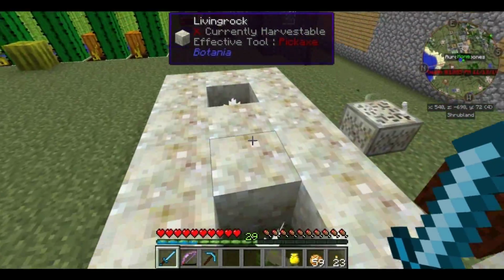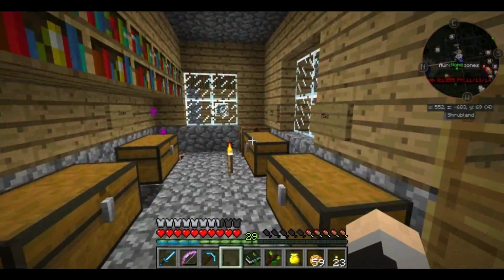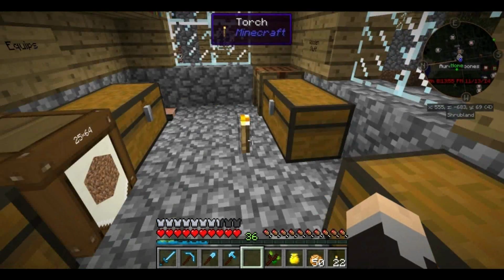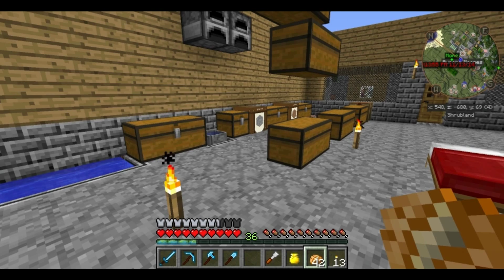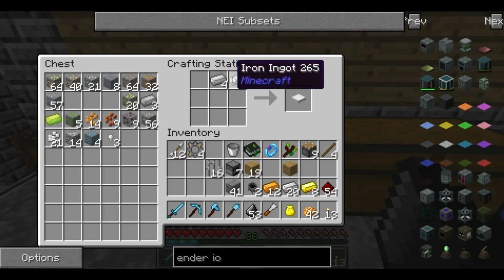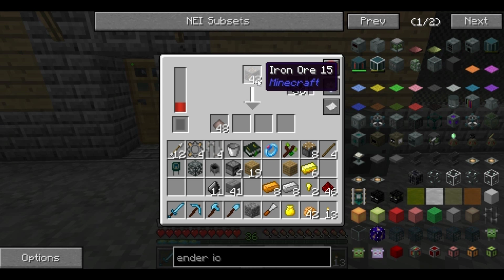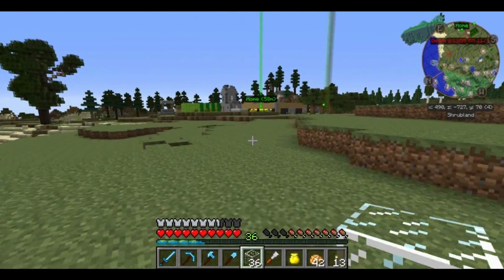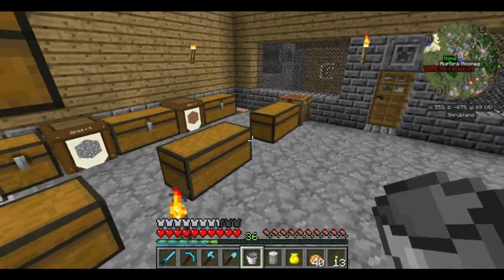Let's Play 1.7.10 S3 Ep 4 Basic Power+Ore doubling